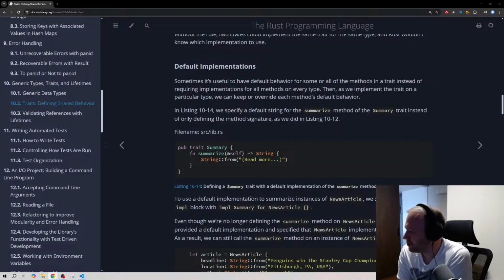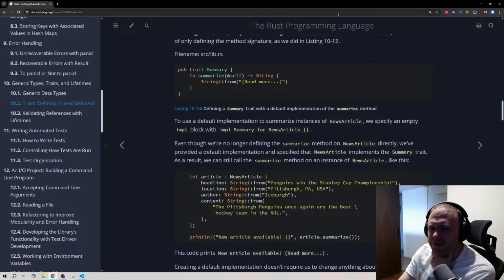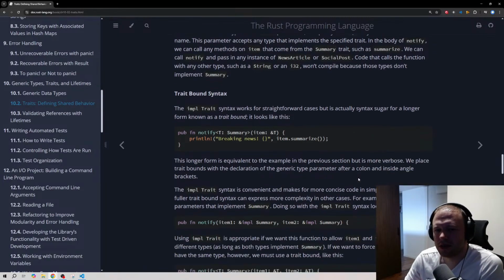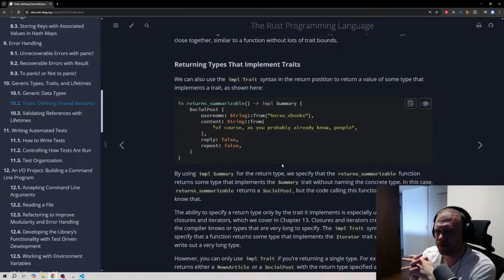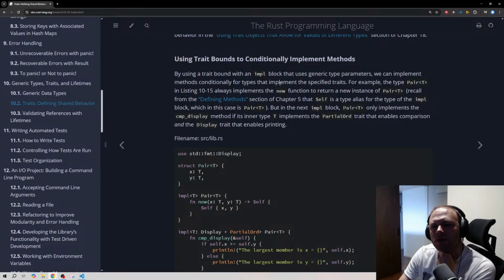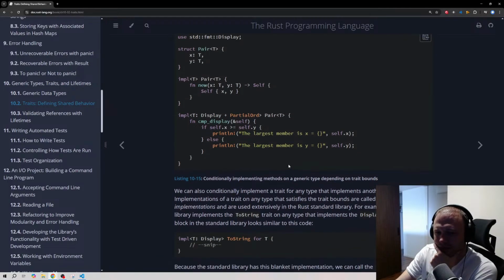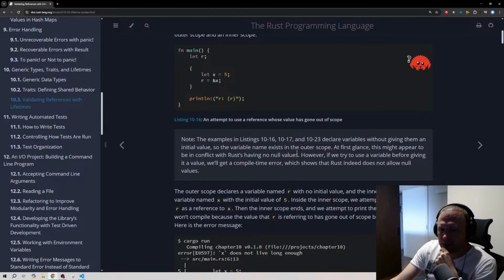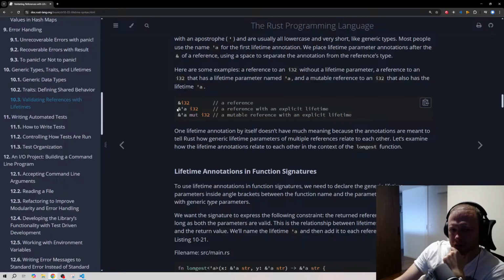Grinding Rust again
Learning Rust and AI while I can.
Multistreaming to Kick, Twitch and YT
日本語英語学習プログラミング勉強